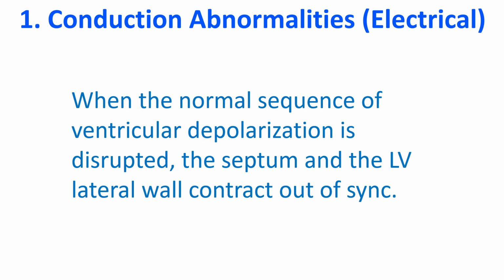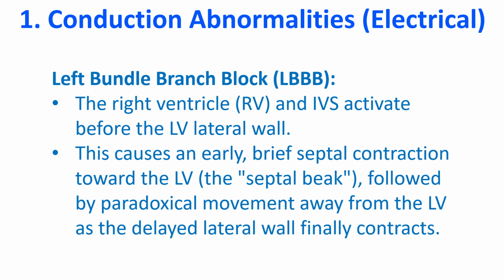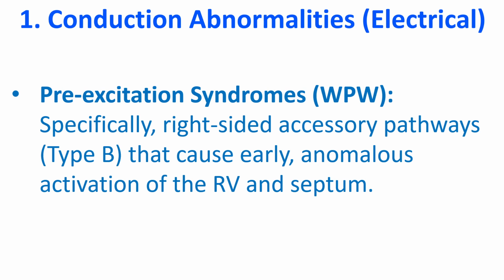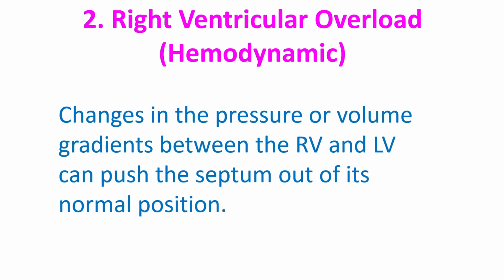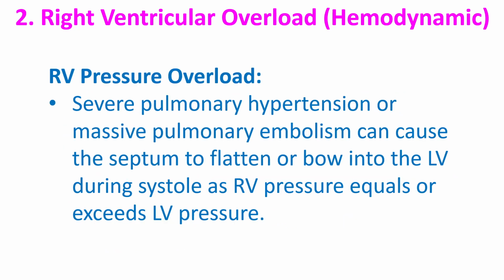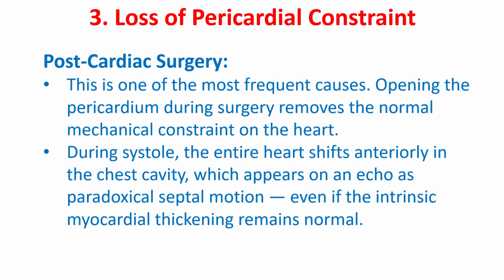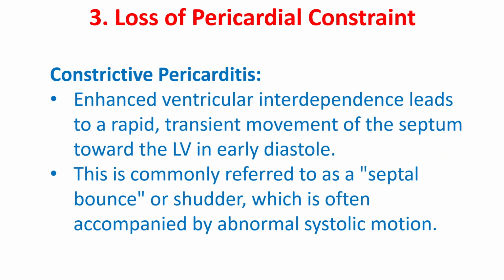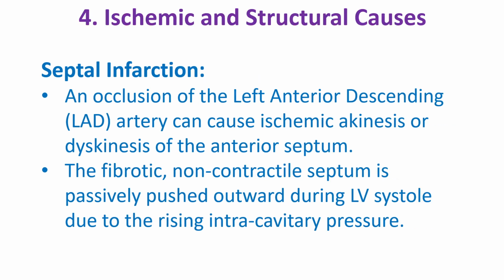Conditions Causing Paradoxical Motion of Interventricular Septum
Paradoxical motion of the interventricular septum (IVS) occurs when the septum moves away from the left ventricular (LV) free wall during systole, disrupting the normal, coordinated inward contraction of the ventricles. This echocardiographic finding is typically driven by electrical conduction delays, altered hemodynamics, structural changes, or the loss of normal pericardial constraint.